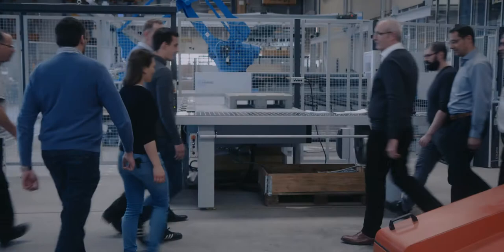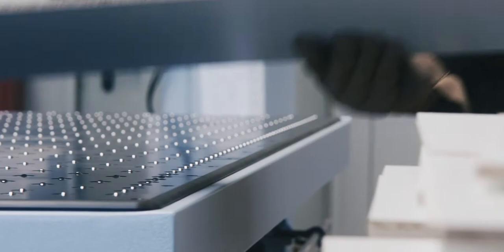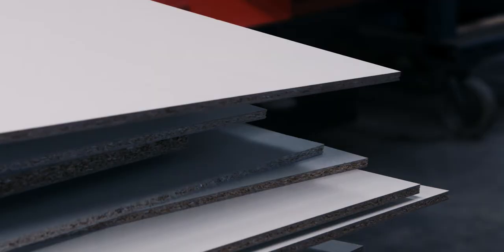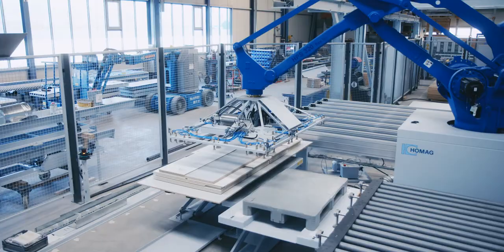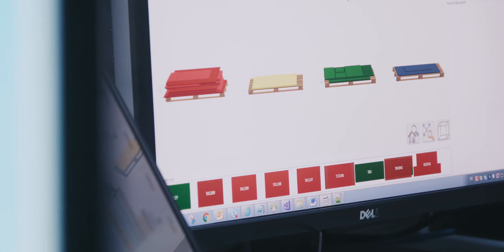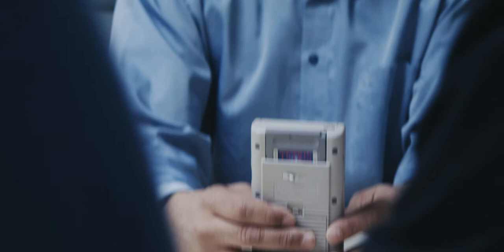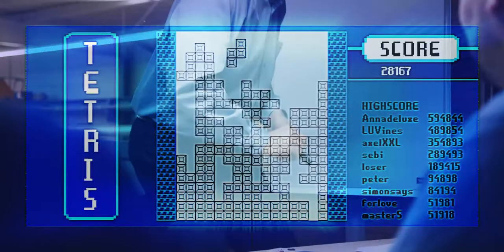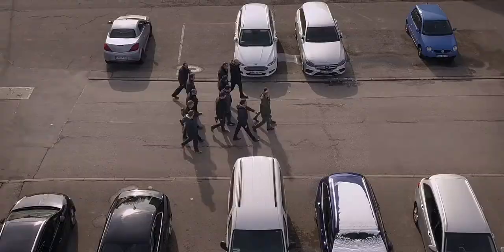Dürr: Heinz Dürr Innovation Award 2018 - HPS with automatic destacking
HPS with automatic destacking